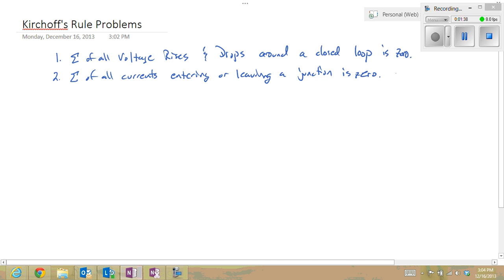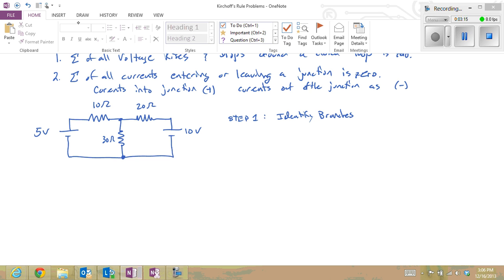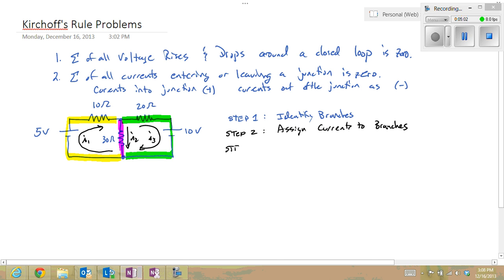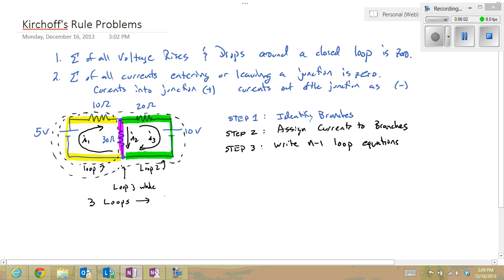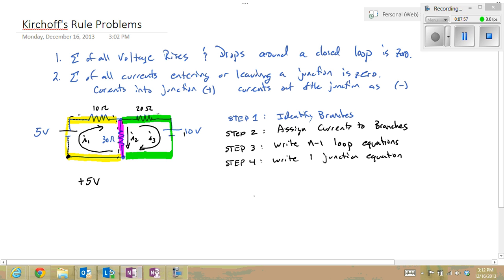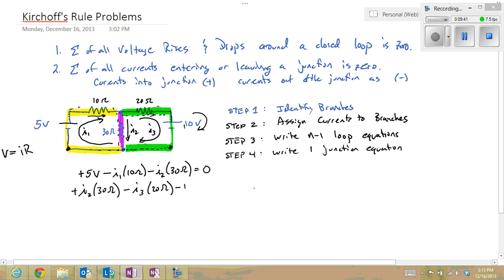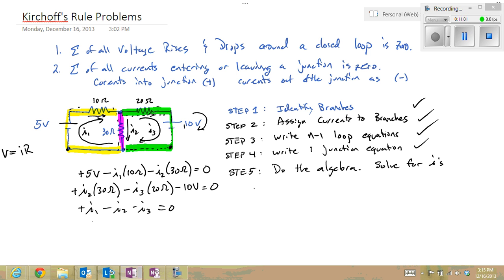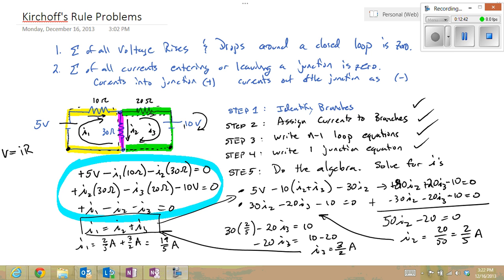Using Kirchoff's Rules to solve a multi-loop circuit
This video introduces the technique of Kirchoff's Rules to solve for currents in a multi-loop circuit.